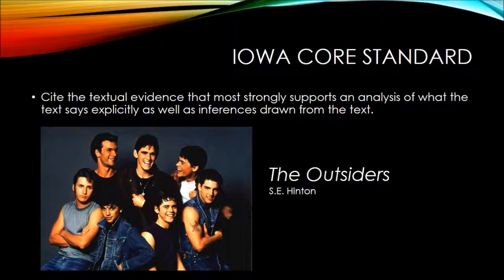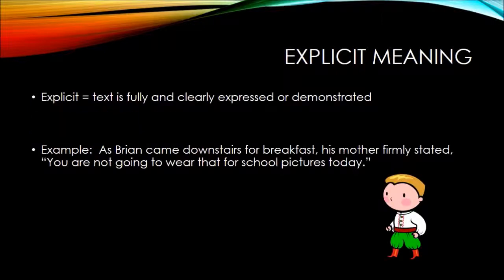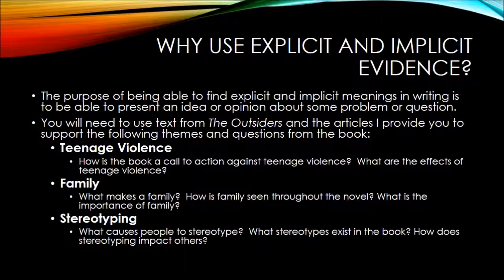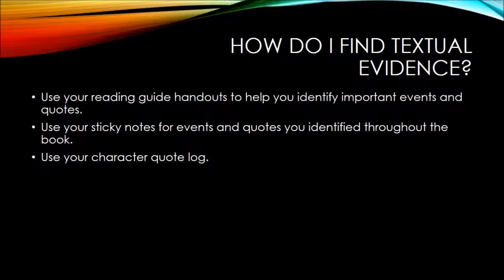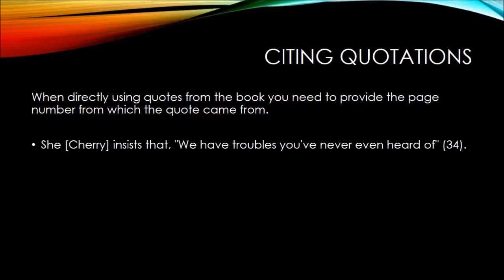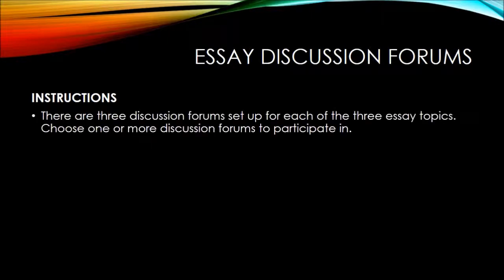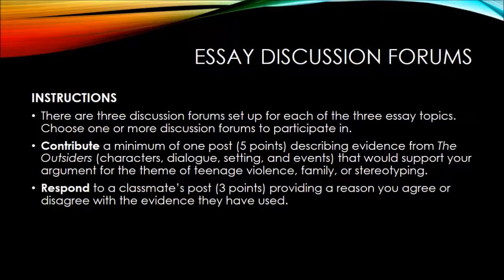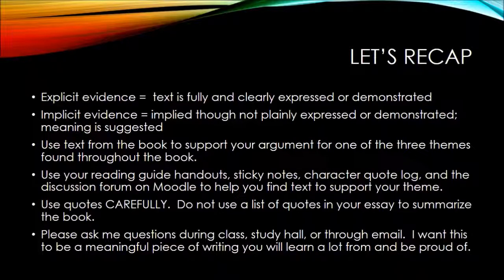The Outsiders Citing Textual Evidence